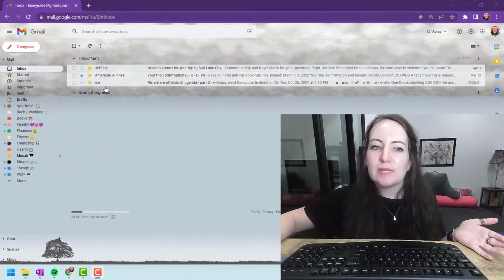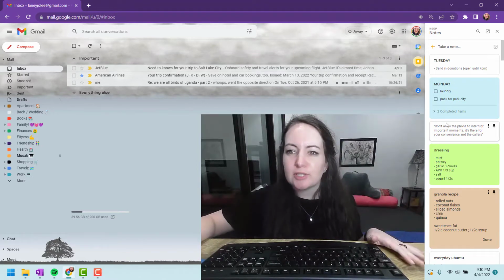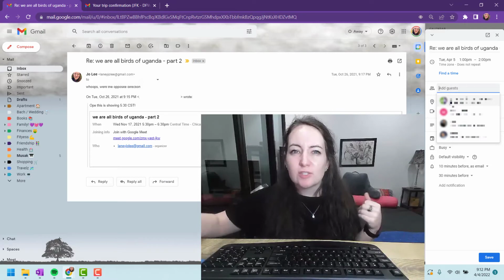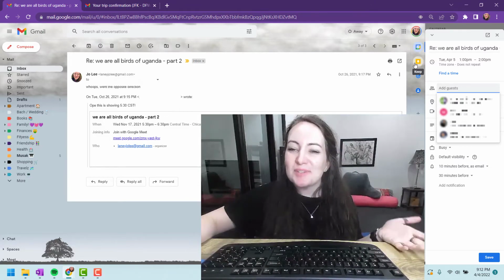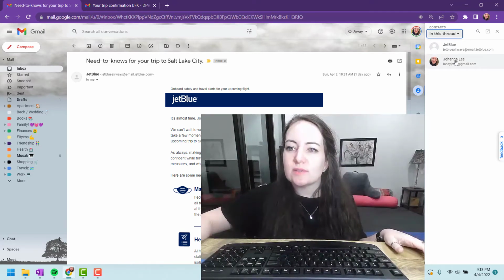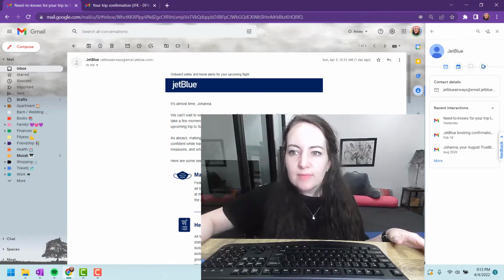3 GOOGLE "Tricks of the Trade" // Google Fly-In Pane ✈️ Edition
00:00 Intro - Tricks of the Trade Story time
00:58 Google Fly-In Pane Introduction
01:17 Google Keep Add-On - Document Links
02:41 - Google Mail Add-On - Adding people to invite from email
04:20 - Contact Add-On - Adding contacts from emails received